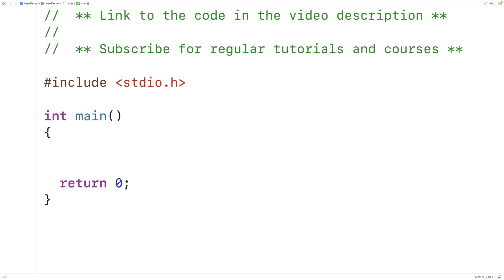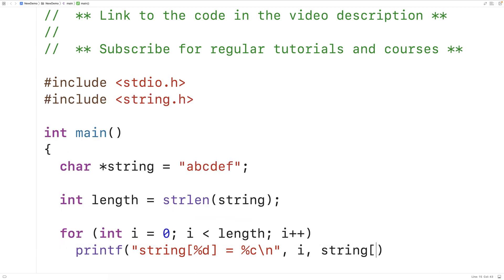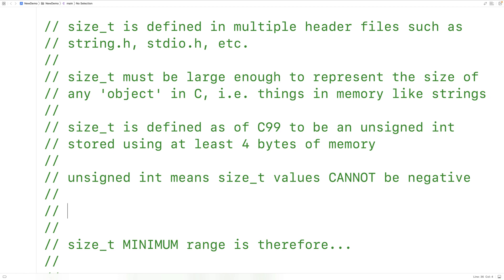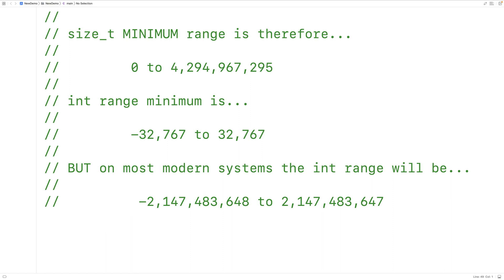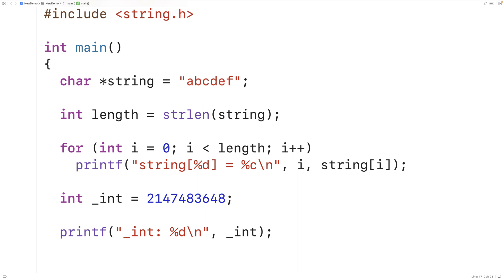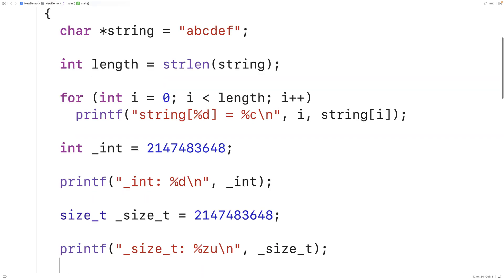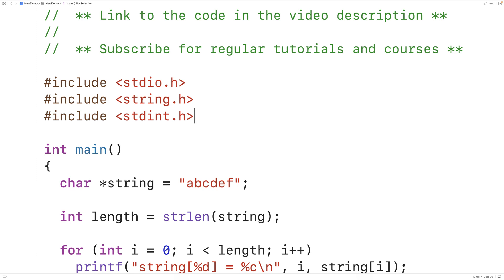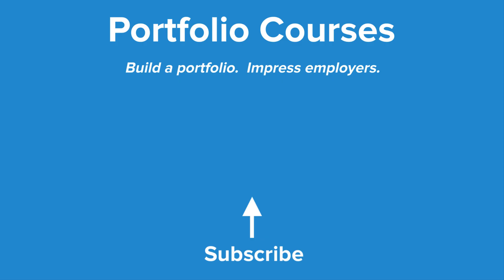size_t Type | C Programming Tutorial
An explanation of the size_t type in C that is used by many standard library functions in C. Source code to build a portfolio that will impress employers!